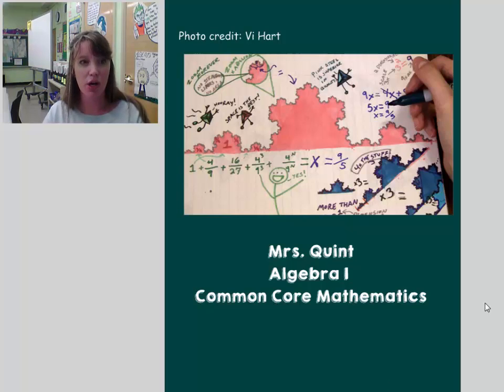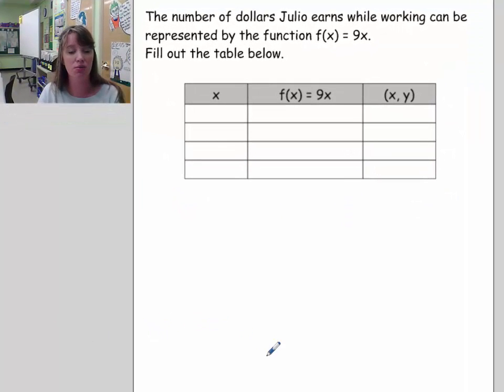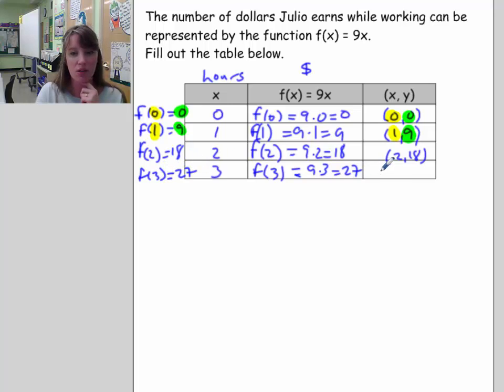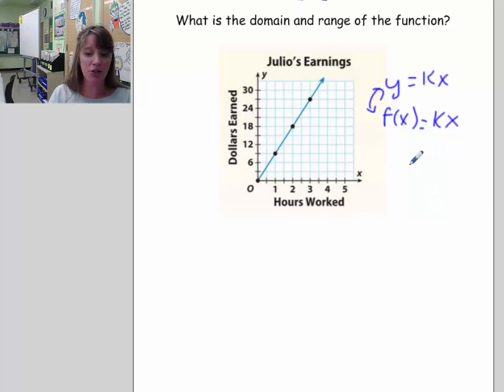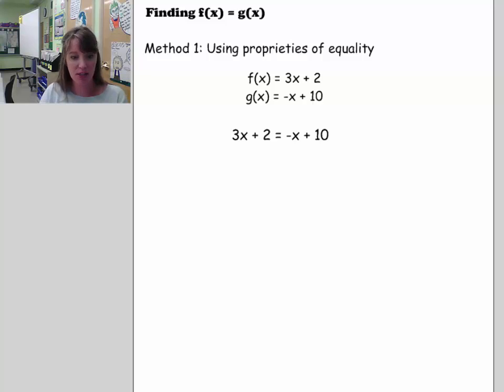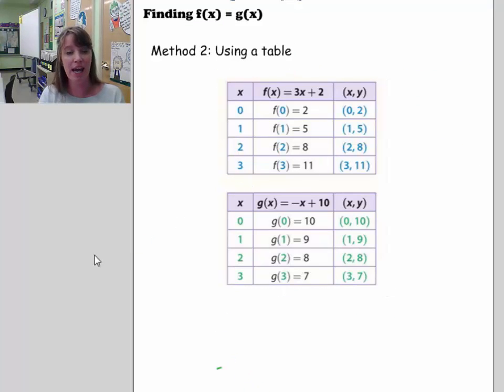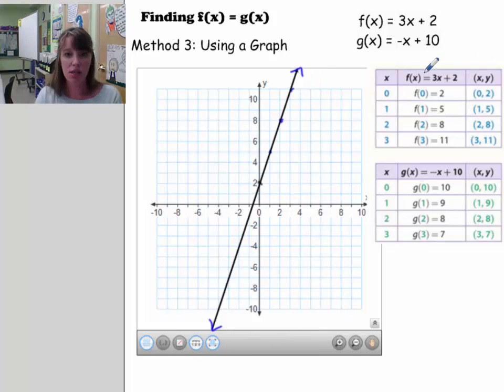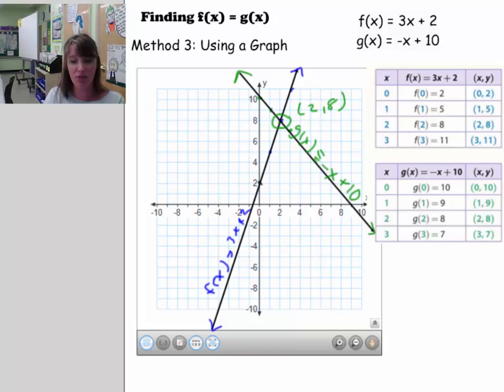Function Notation and Equality of Functions